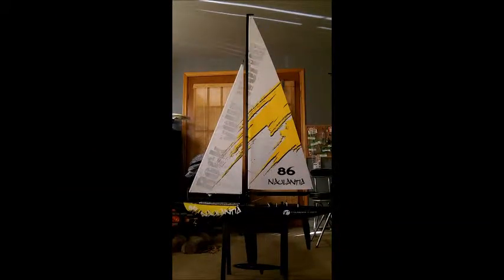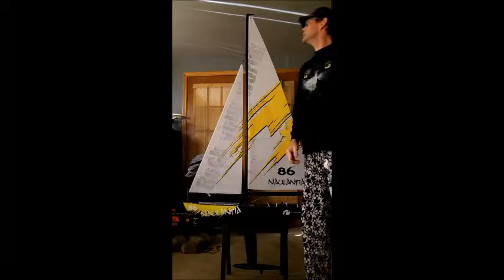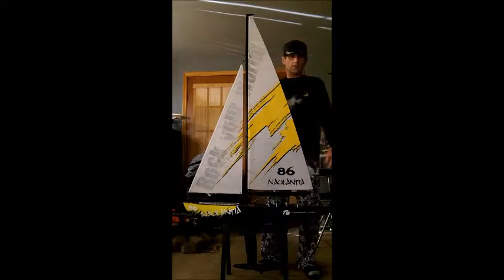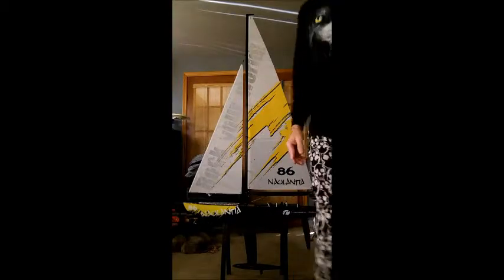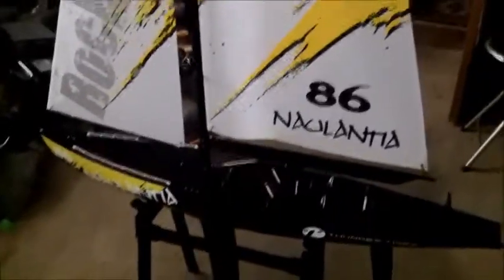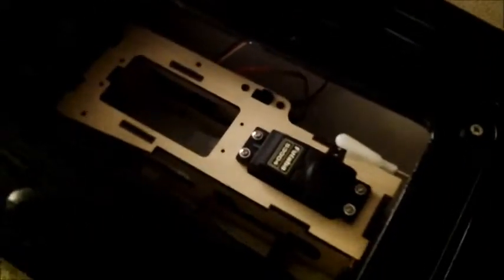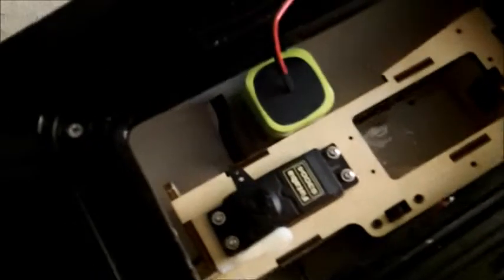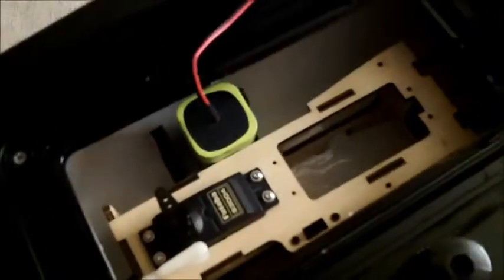build progress on rc yacht part 2